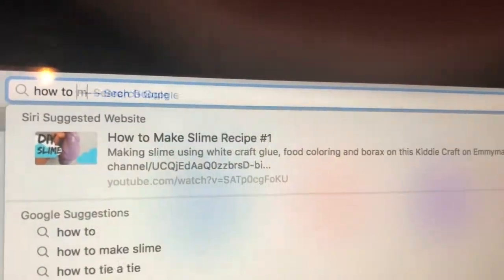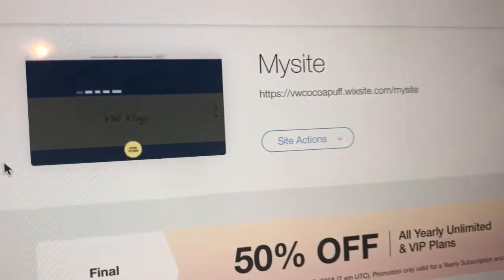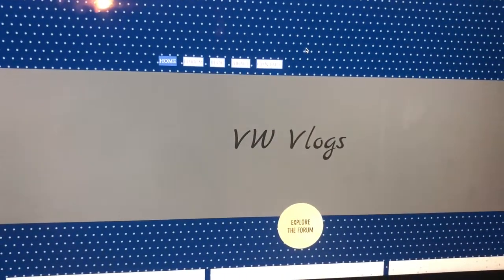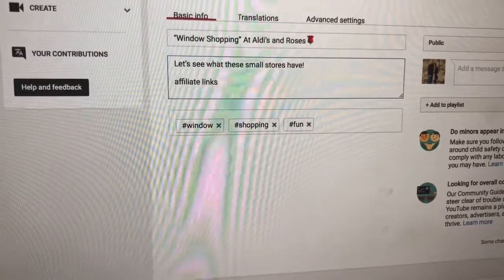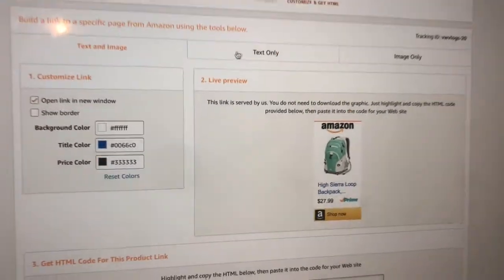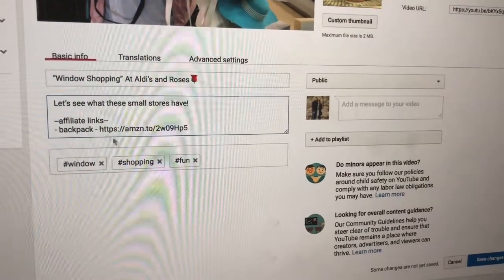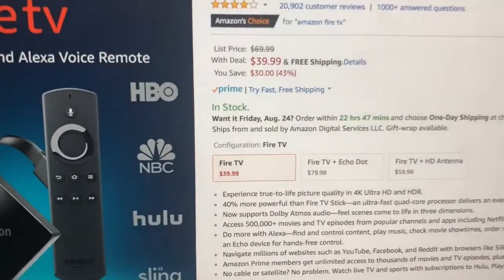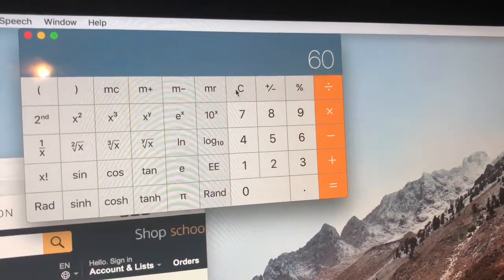How To Make Money Without Google AdSense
This is an easy and quick path!
I just started my account yesterday and I love it! It's really kind of fun and super simple.

My iMac

My tripod

Google Home Mount